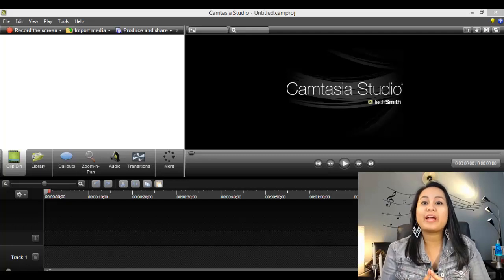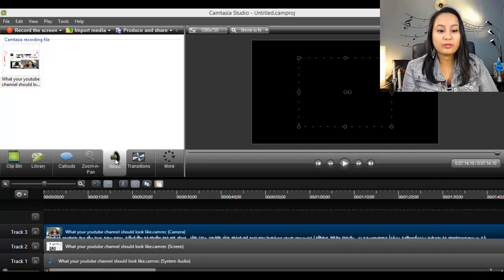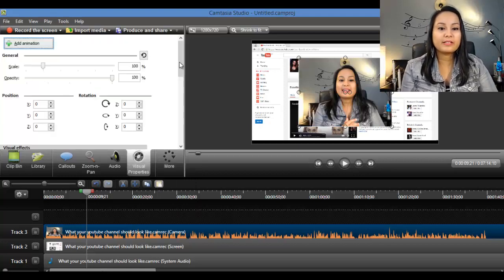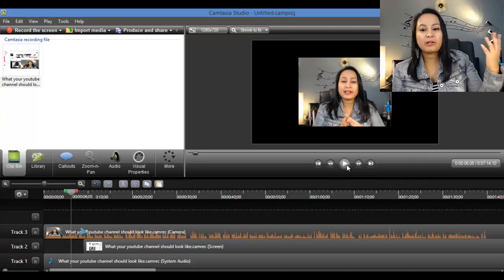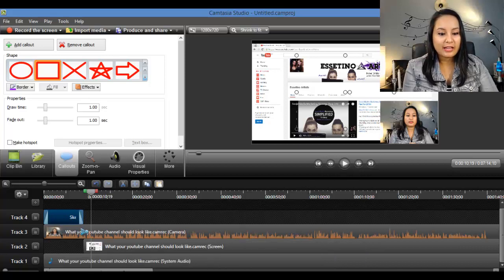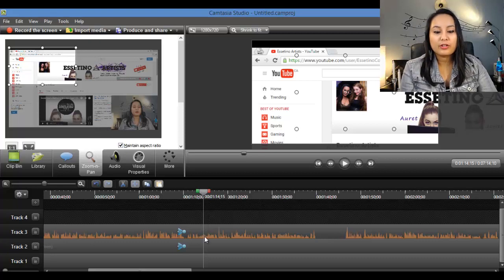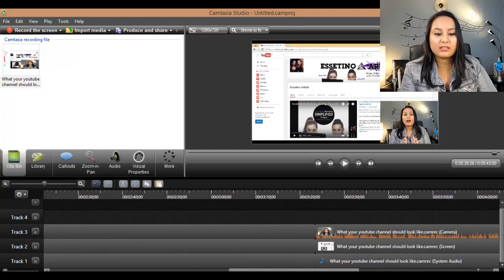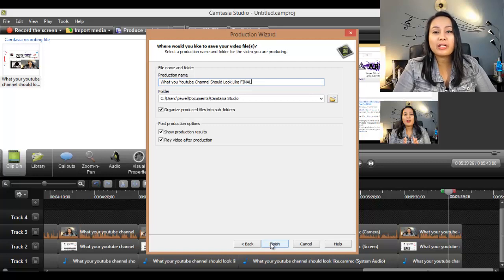Camtasia Studio 8 Tutorial: How To Edit a Video - FULL DEMO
Camtasia Studio 8 Tutorial - Watch over my shoulder as I show you an entire run through of how to edit a video in Camtasia Studio 8.

➤Cameras:

1. Webcam Camera: Logitech c930e

➤Microphones:

1. USB Mic: Blue Yeti

➤Filming Accessories:
1. Tripod: Neewer Carbon Fiber

2. DSLR Stabilizer: Neewer Carbon Fiber Handheld Stabilizer

3. Green Screen Kit: LimoStudio Green Screen (3 Backgrounds)

4. Umbrella Light Kit: LimoStudio Umbrella Lights

In this demo, I am editing one of my video lectures for Udemy (online learning platform that we teach on), so I go through quite a few different aspects of editing a video in Camtasia like: animations, removing the background, adding text and images, editing the sound, etc.

You can apply what you learn from this example in your own video editing.

Jewel

This is a group for all types of creative entrepreneurs to inspire each other, share ideas, build relationships, collaborate, ask questions, and leverage each others talents. It’s completely free.